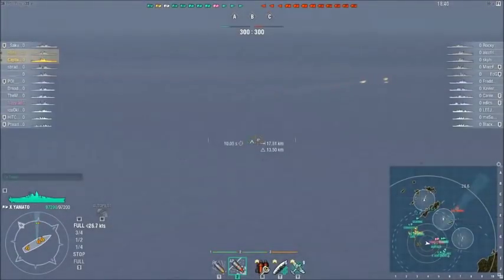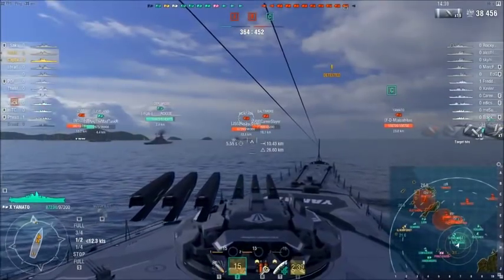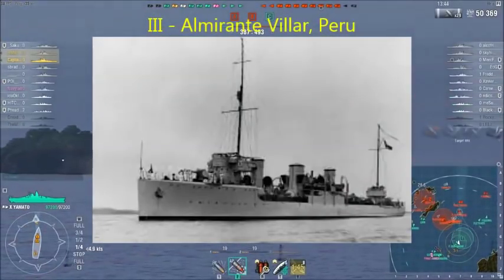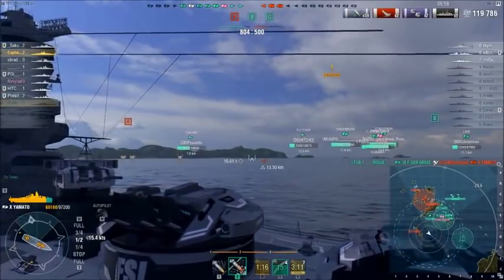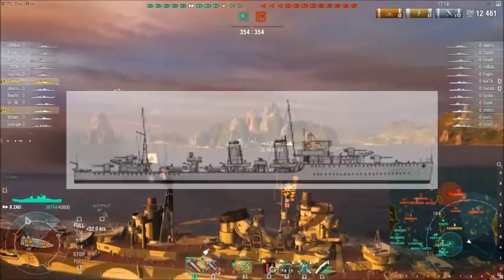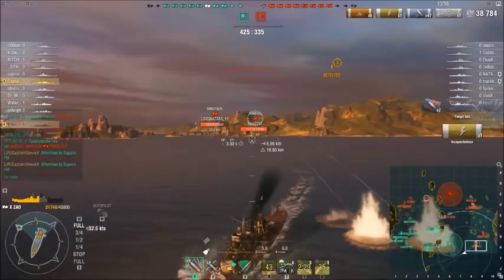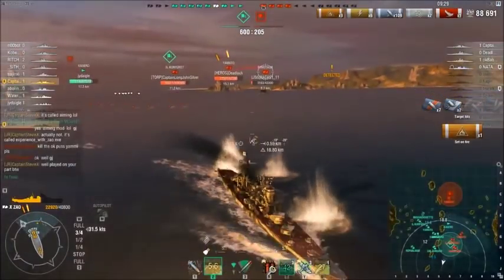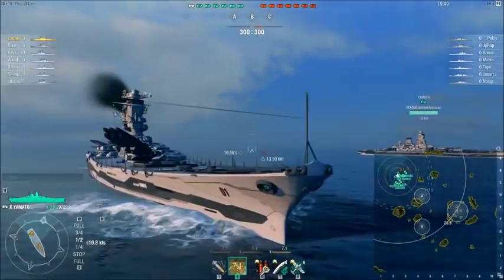World of Warships: Pan American Speculation Part 2: Destroyers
Took me long enough to get this one out, but there's definitely a lot to go over, and a lot that want to go over later!

Today, I speculate the proposal for a Pan-American Destroyer tech tree in the game, and the ships that it could feature... and there's a lot of them!

Muchas gracias to Talleyrand, mobryan and BrunoSchezer from the WoWS forums for their help and support on this topic!